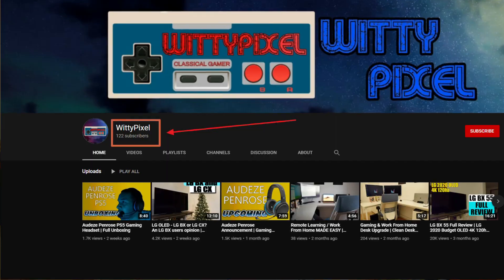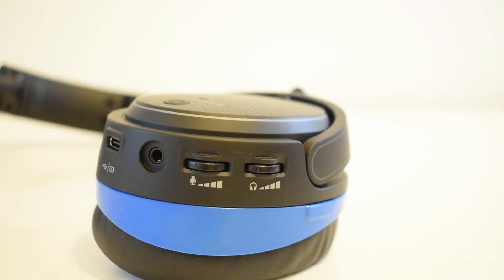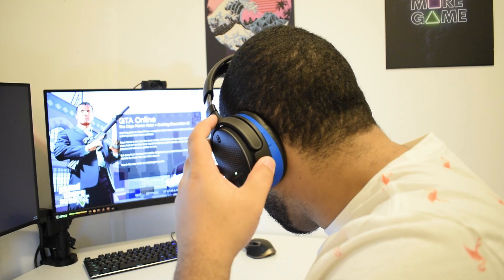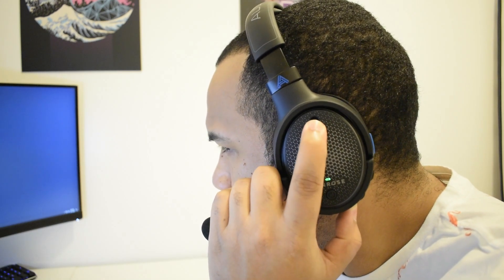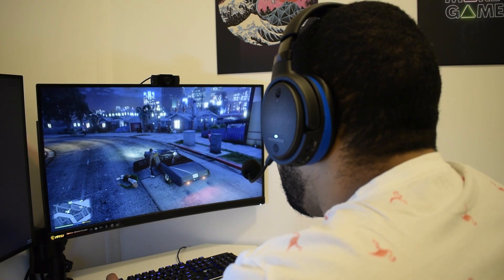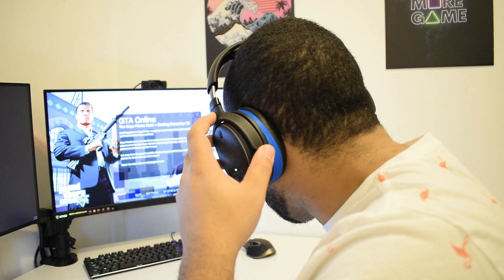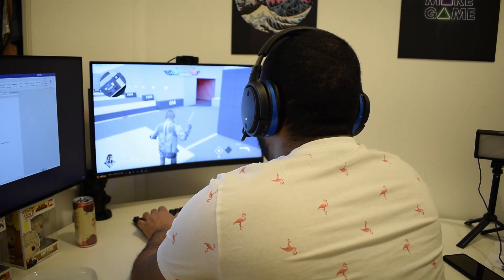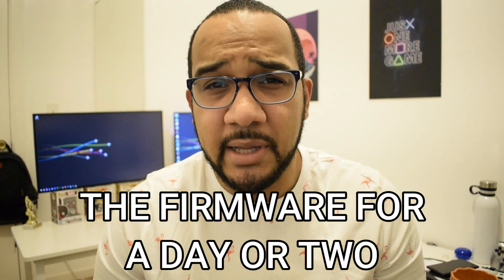Audeze Penrose Full Review | PS5 and PC Edition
Here's a link to the headset if your interested,  it does seem like they're trying to iron out the bugs but maybe wait a couple weeks before you go out and get one